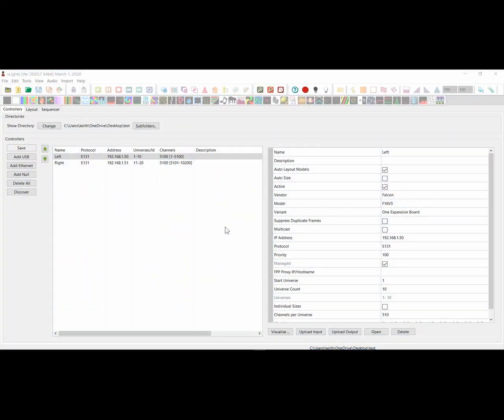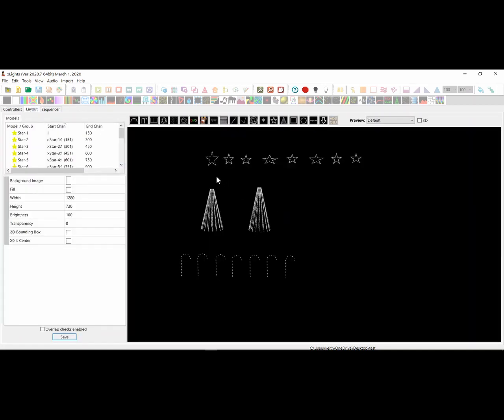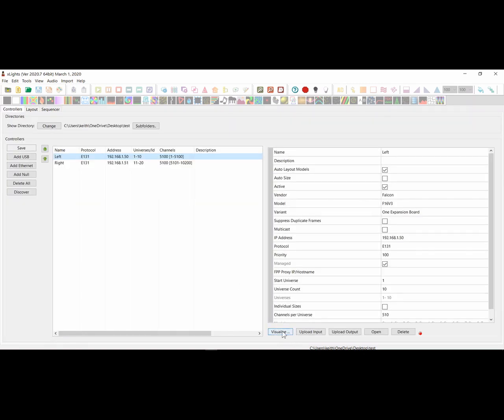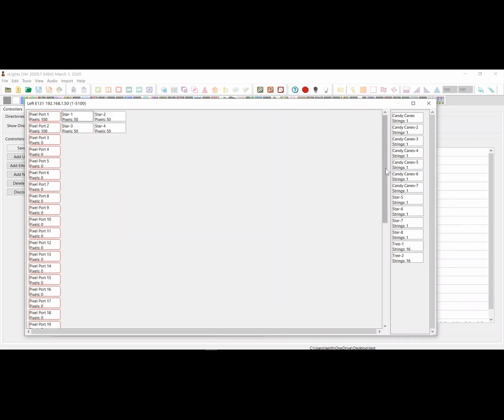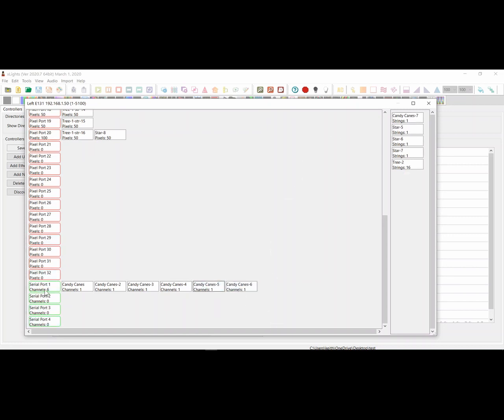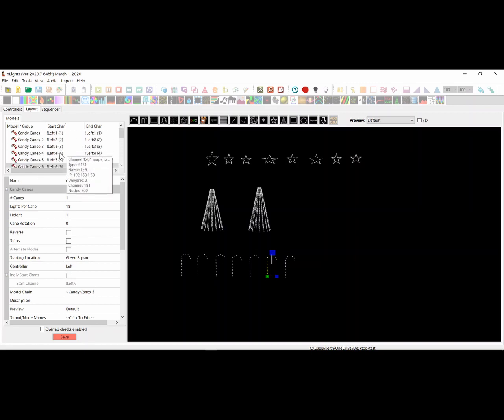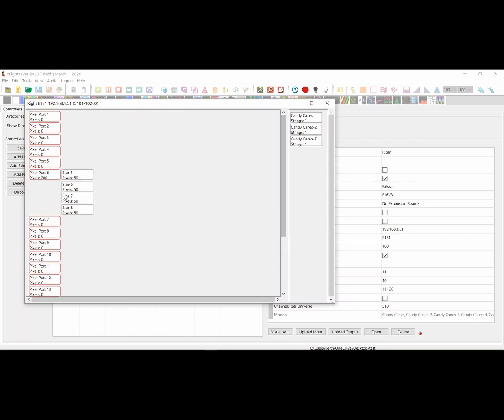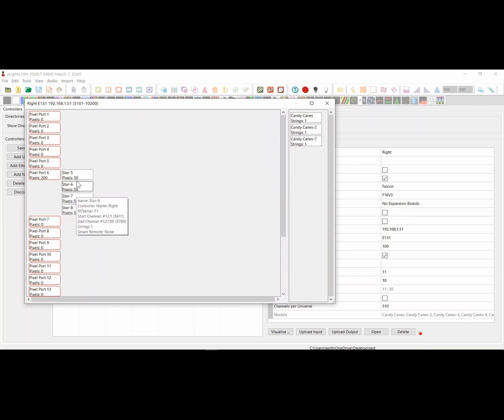xLights Controller Visualiser and Model Assignment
Introduces the new feature in 2020.08 which allows you to use the controller visualiser to manage the assignment of models to controller ports in xLights before you upload the configuration to your controller. This new process removes the need to set 3-4 properties on every model as it becomes simply a drag and drop process.